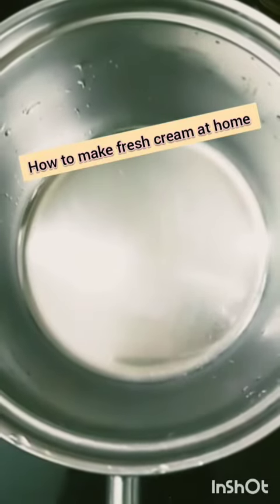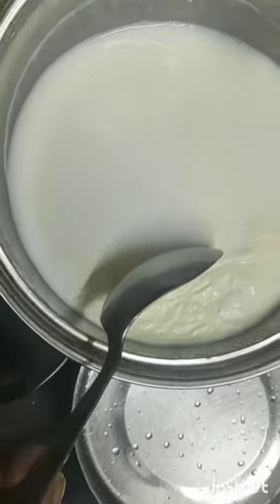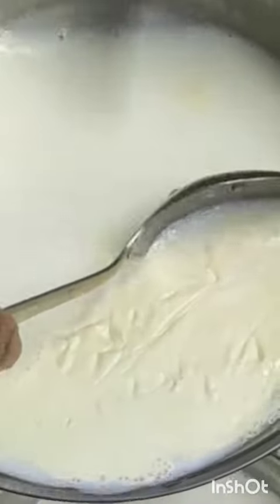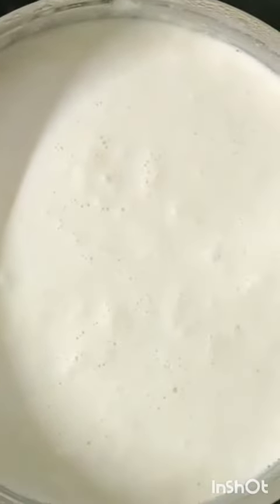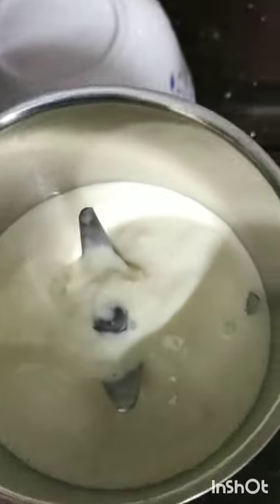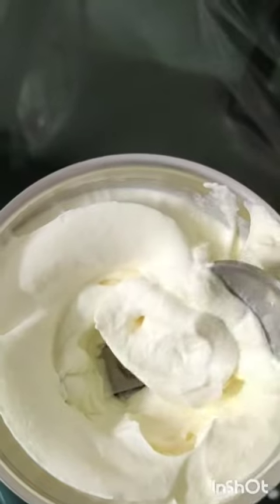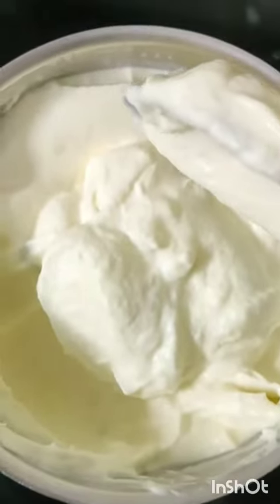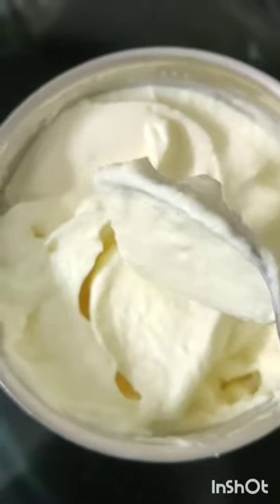ഫ്രഷ് ക്രീം എങ്ങനെ വീട്ടിൽ തയ്യാറാക്കാം|| How to make fresh cream at home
Tina's Den